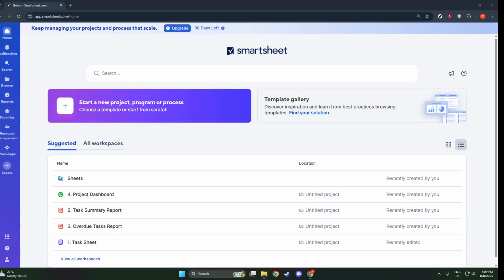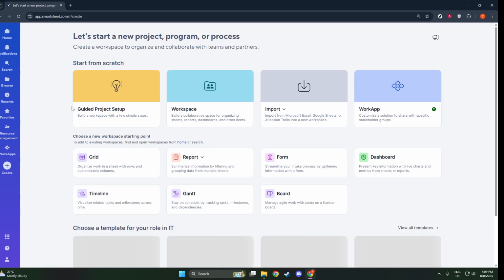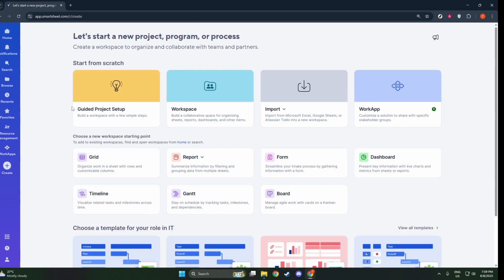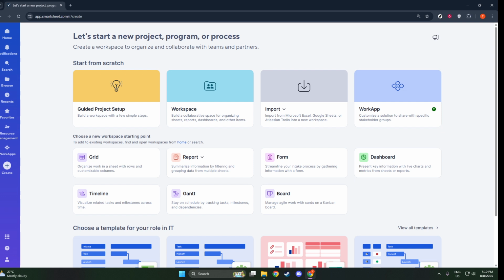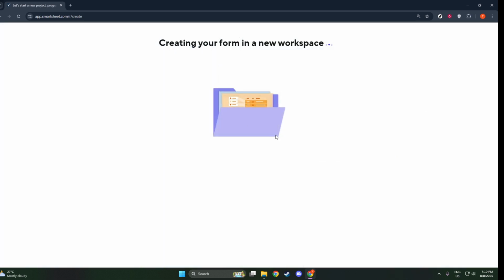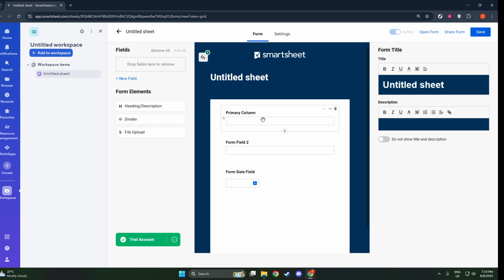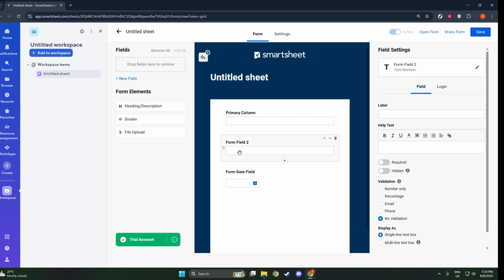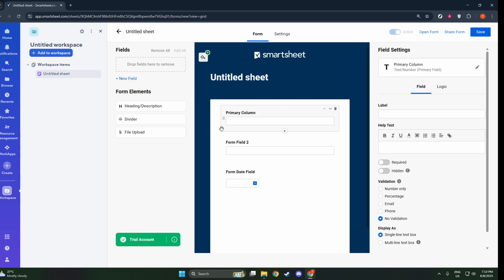How to Create Smartsheet Form [2026 Full Guide]